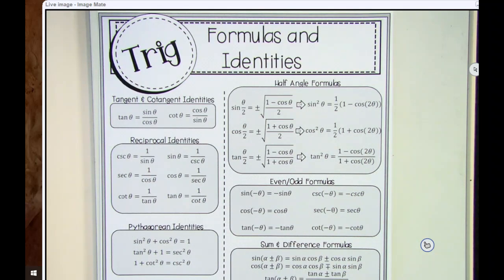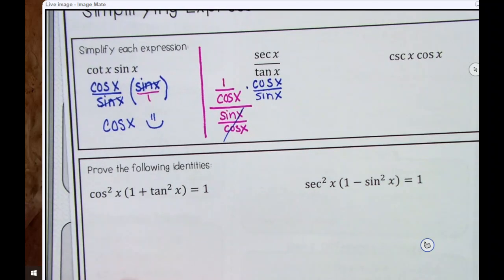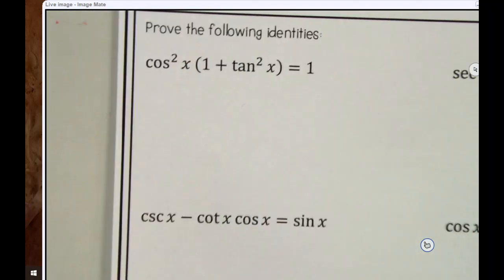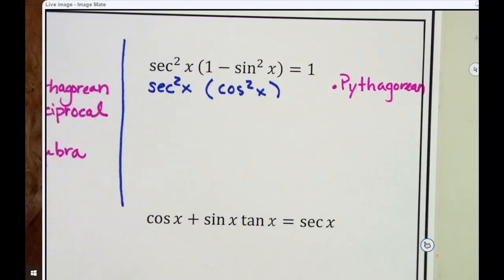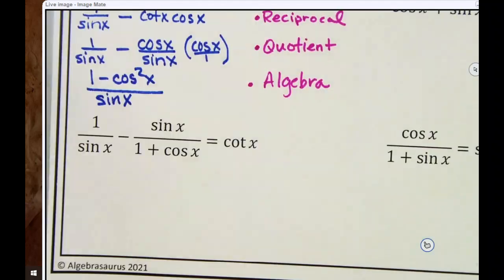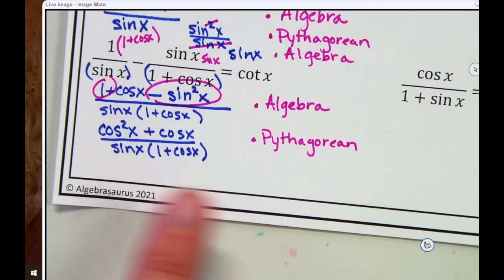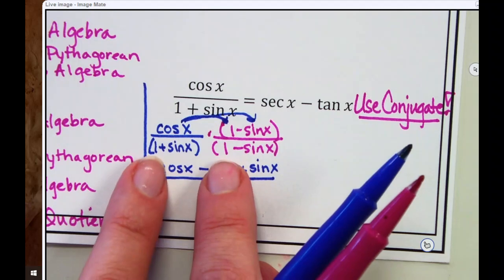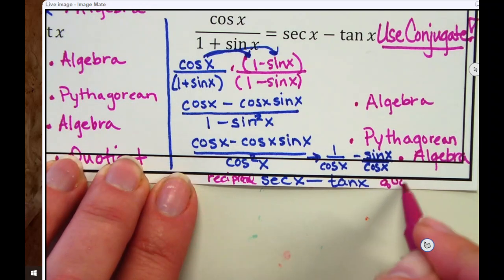Trig Identities and Formulas: Quotient, Reciprocal, & Pythagorean